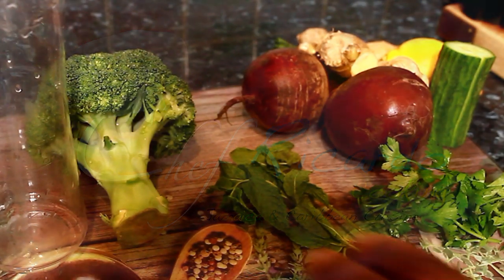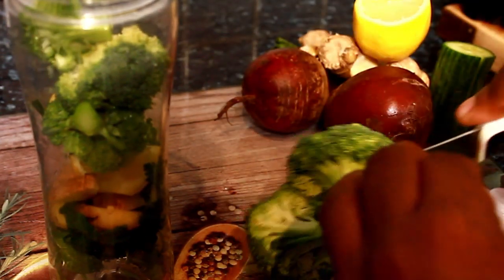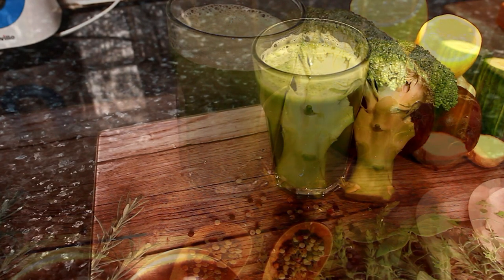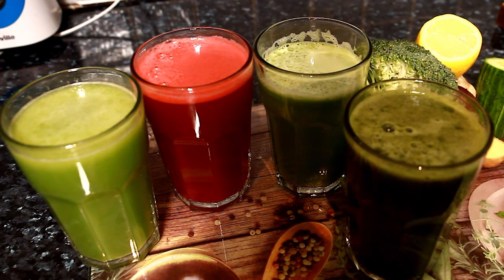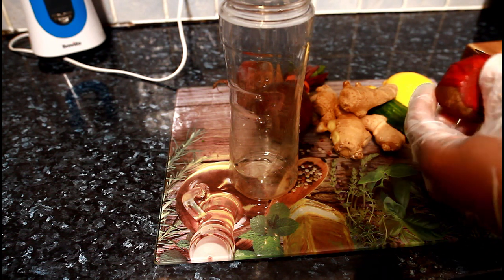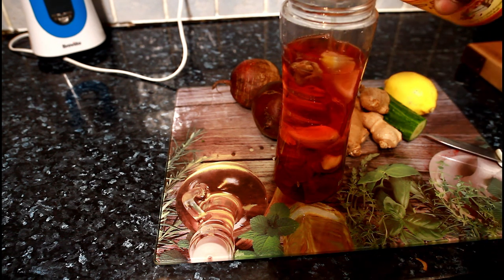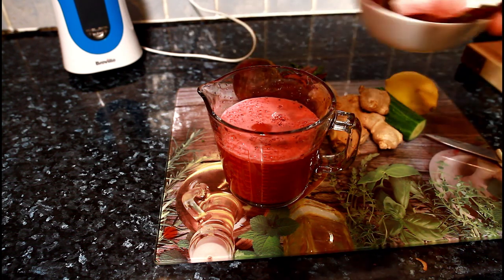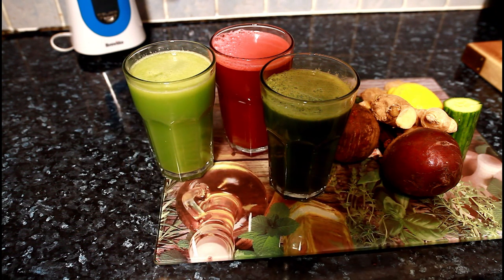Every Morning Drink A Glass Of Broccoli Juice and See What Happen To Your Body !!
How To Make Broccoli Juice And Lost Weight At Home One Of The Best Juice
How to make the beetroot juice from chef Ricardo cooking shows Drink A G lass Of Beetroot Juice With Ginger and lemon Every Morning On Days See What Happen To You Thank u so much for watching my video

[Video Title]Every Morning Drink A Glass Of Broccoli Juice and See What Happen To Your Body !! Every Morning !!